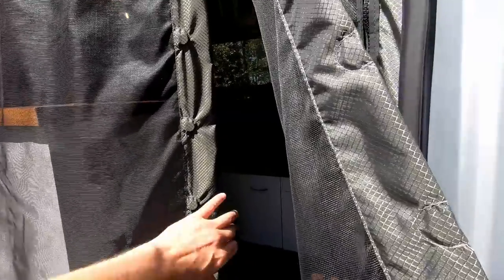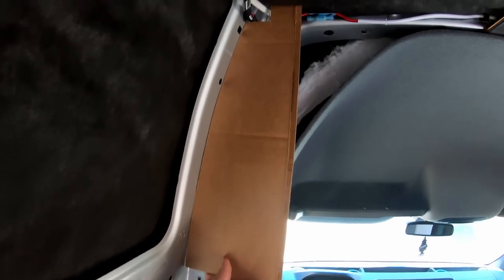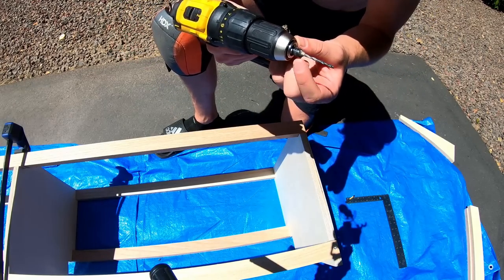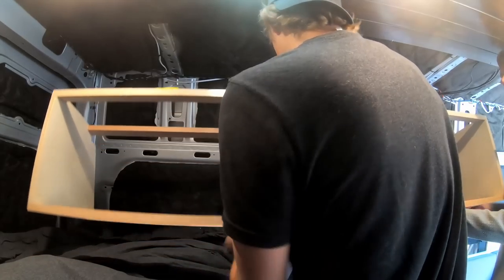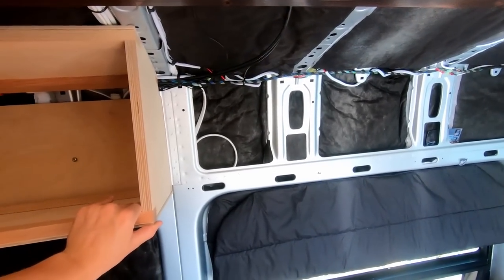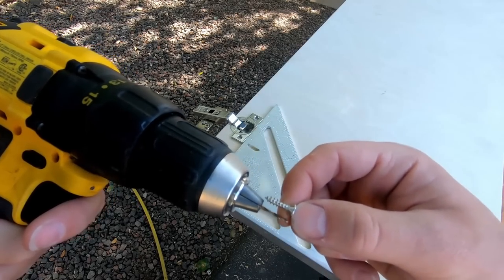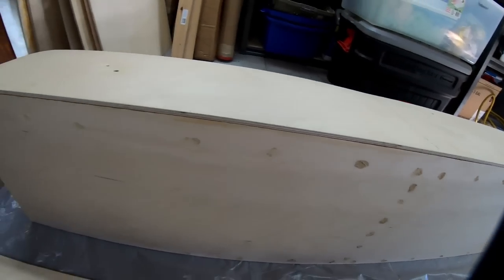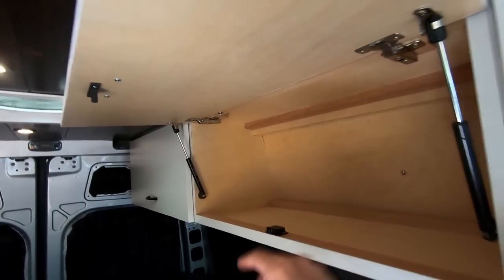STRONG & LIGHT Upper Cabinets In The VAN!!!!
Upper cabinets are an essential part of almost every van build. It's important that they're strong and easy to use. This video covers all of the tips & tricks for building & installing super strong, super functional upper cabinets.

Blum Hinges
Hinge Jig
Dewalt Drill / Impact Driver
Dewalt Jigsaw (THE BEST)
Dewalt Random Orbit Sander
Wood Sealer (Water Based Polyurethane)